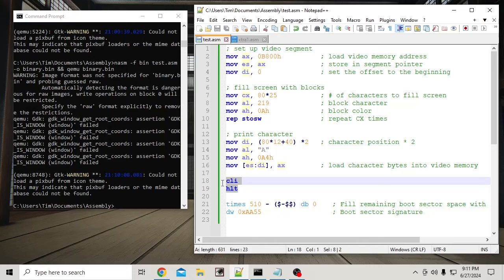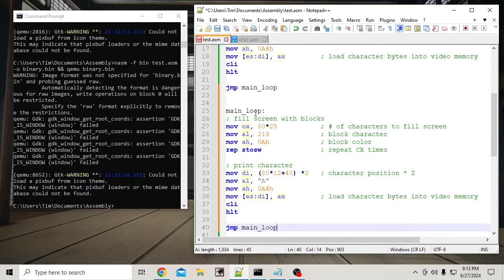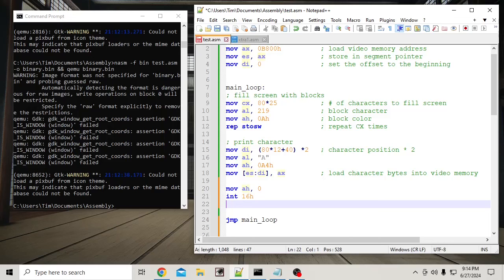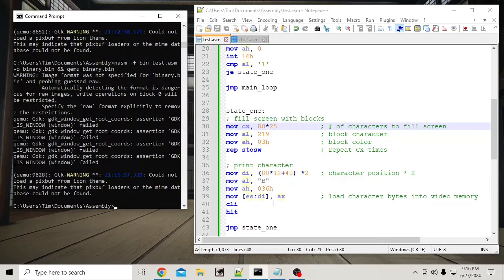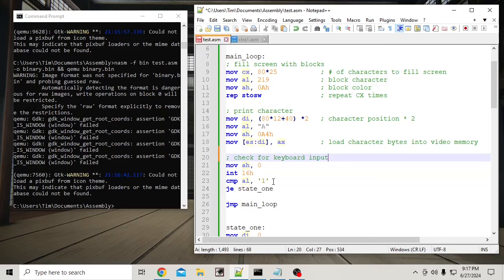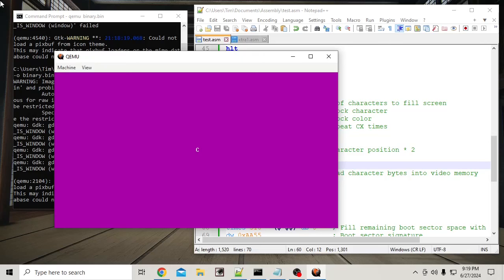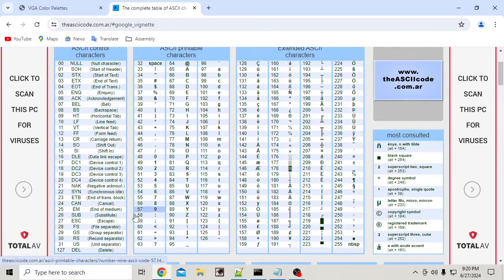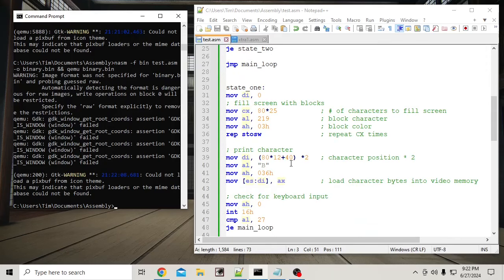State Machine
Introduces the concept of a State Machine. Useful for making programs with parts such as Intro, Main, and Credits. Also useful for making programs with customizable feature such as the ability to display different language options.